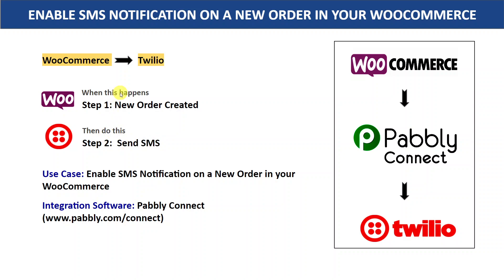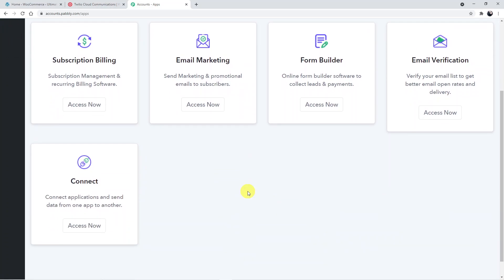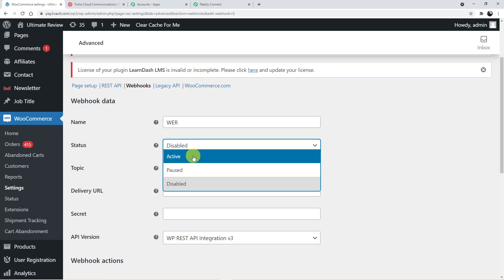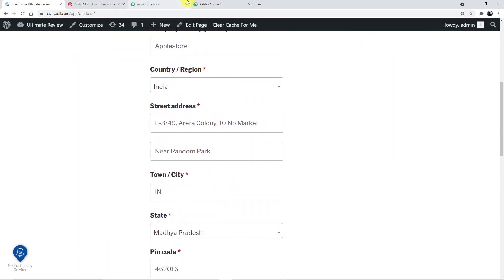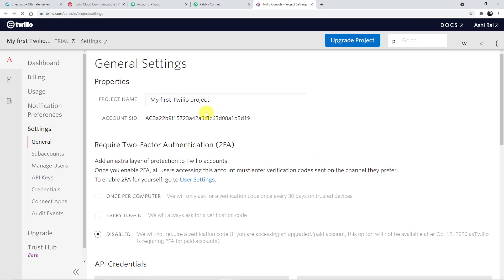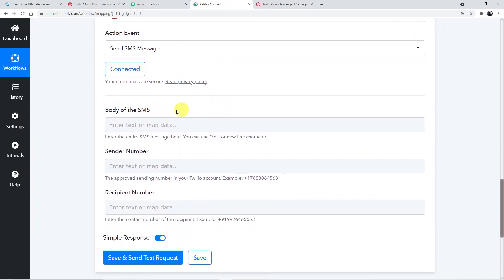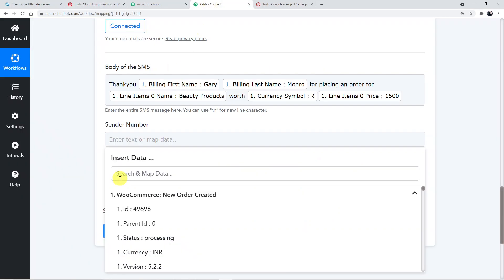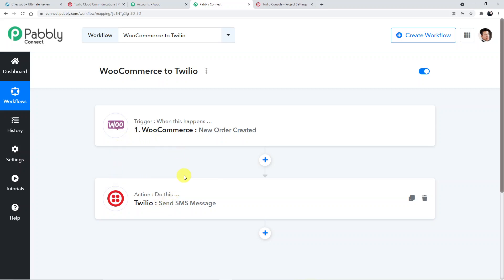Enable SMS Notification on a New Order in your WooCommerce Website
✅ In this video, we will learn WooCommerce Twilio integration, where you can enable SMS notification on a new order in your WooCommerce website with the help of Pabbly Connect.